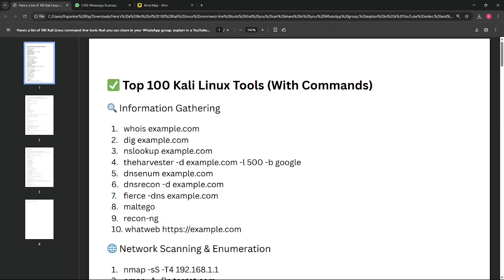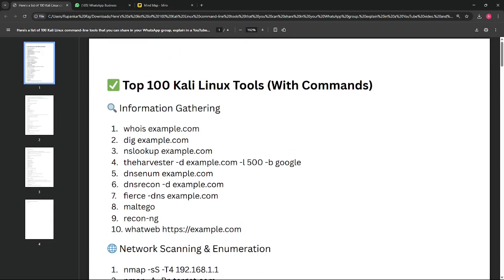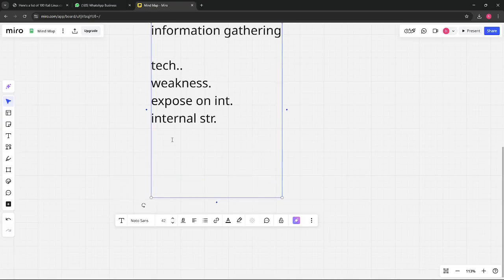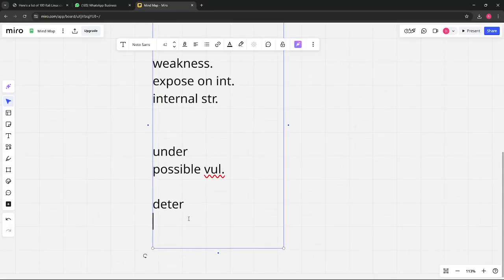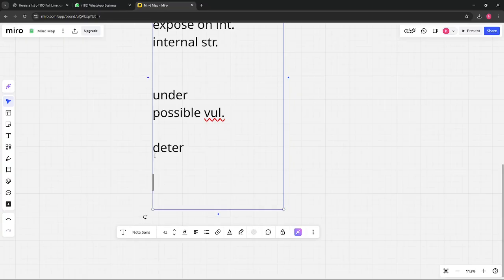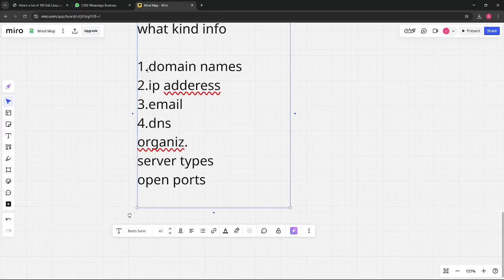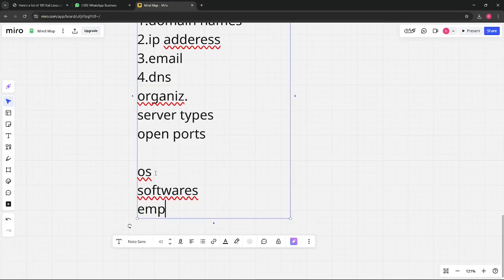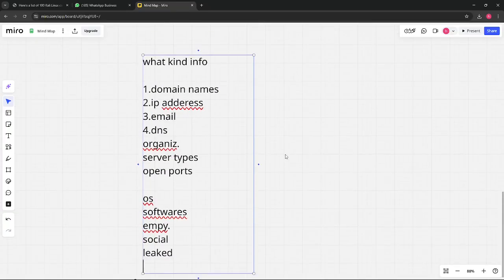What is Information Gathering? | Ethical Hacking Phase 1 Explained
📍 **Welcome to HackLearn by Raj Thakur!**
In this video, we dive deep into **Information Gathering** – the **first and most crucial phase** in ethical hacking and penetration testing. Learn how attackers and security professionals gather data using tools like `Whois`, `NSLookup`, `theHarvester`, `Recon-ng`, and more – directly from **Kali Linux**.

Whether you're a **beginner in cybersecurity** or preparing for bug bounty and CTFs, this session is a must-watch! 🔥

- Active vs Passive Information Gathering
- Whois Lookups & DNS Enumeration
- Email & Subdomain Harvesting
- Tools: theHarvester, Recon-ng, Dmitry, Maltego
- Real-world recon demo on a live target (educational only)

🎓 **Enroll in Our Complete BlackHat Ethical Hacking Course (Beginner to Advanced)**

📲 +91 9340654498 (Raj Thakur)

Your support keeps the free content coming! ❤️